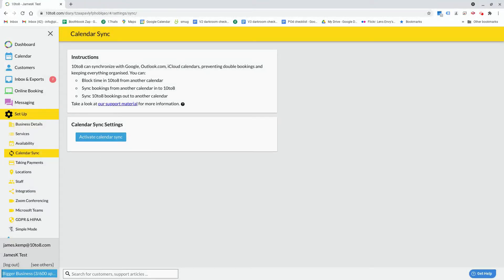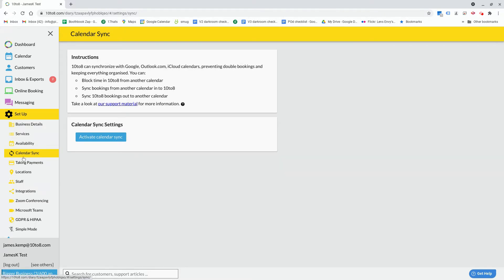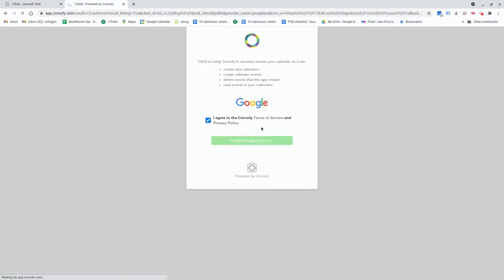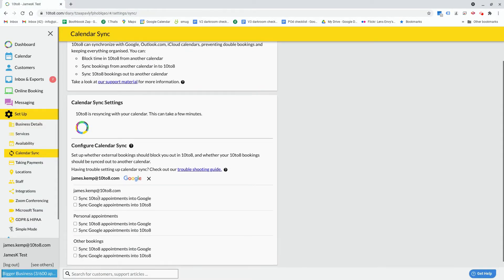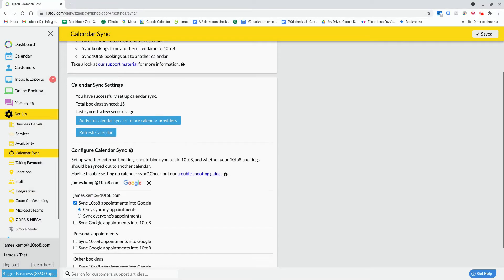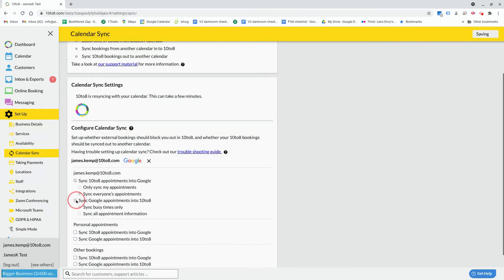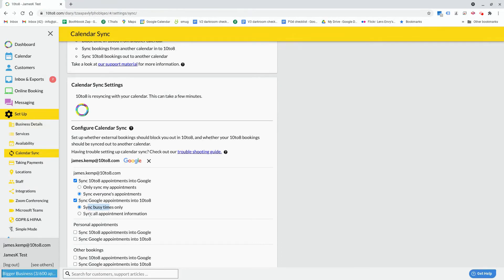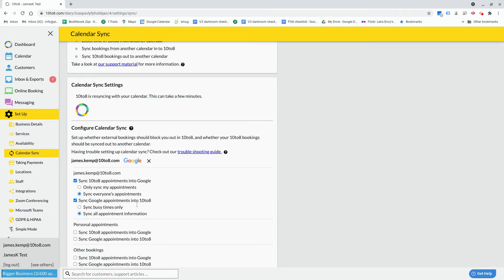How To Set Up and Use The Calendar Sync Feature On 10to8 Appointment Scheduling Software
The 10to8 Calendar Sync allows you to sync your Google, Outlook, Apple, and other calendars with your project and tasks on the 10to8 app. 10to8 gives you the power to sync all of your calendars and keep them up-to-date without ever having to worry about updating one by one.

In this video, we'll show you how to set up and use this feature.

We’ll cover:
How to get your calendar connected
How to set up your calendar to bring over your appointment details.

For more information on this topic, check out our support guide

If you don’t have a 10to8 account yet, you can sign up